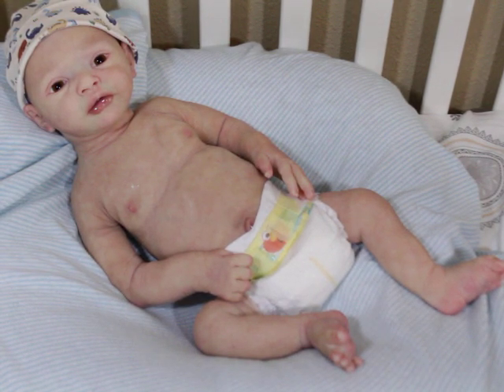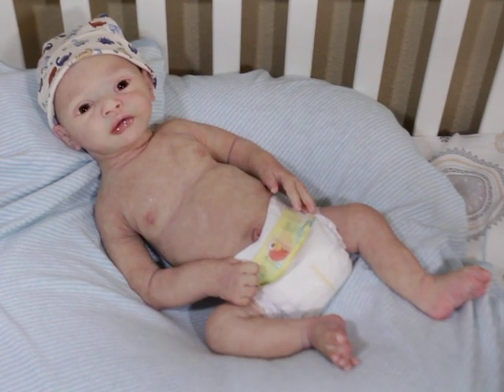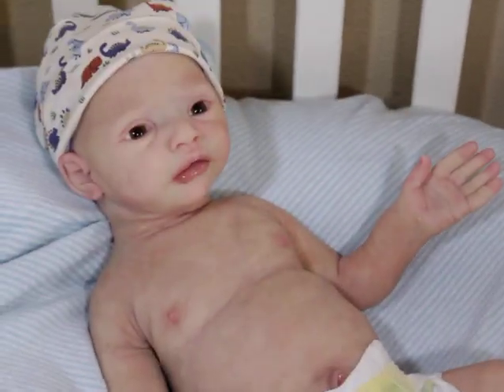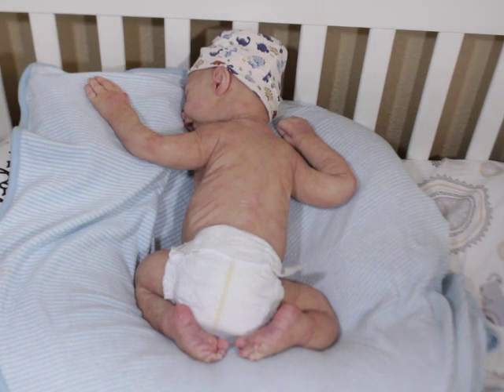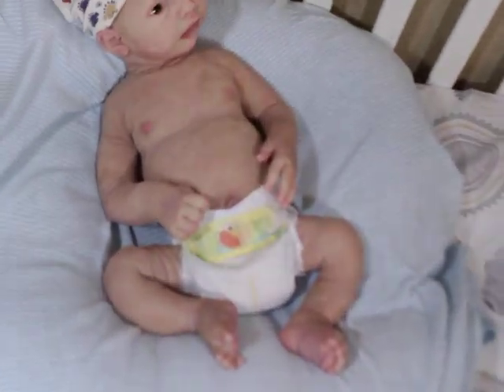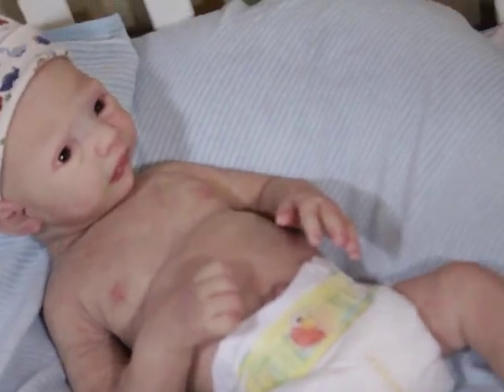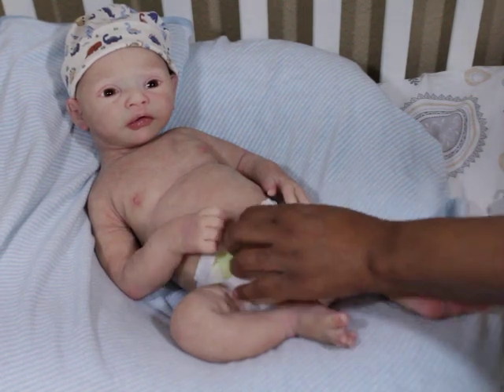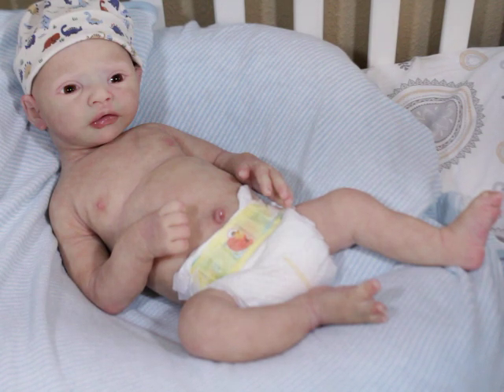New Silicone baby Finn|Work in Progress Details